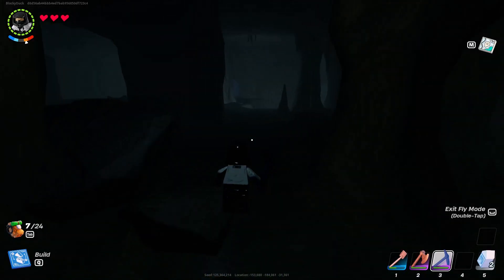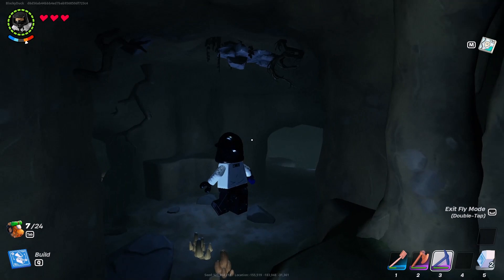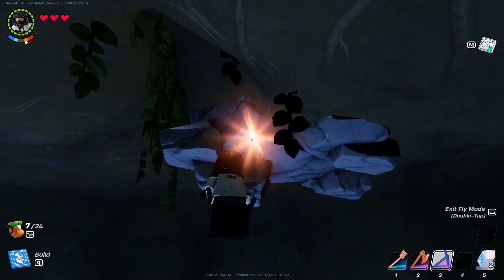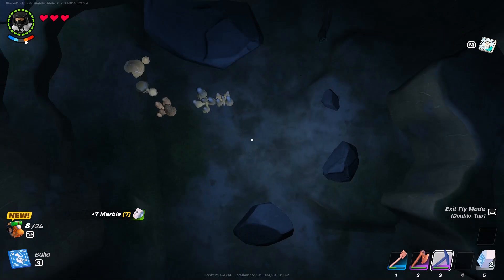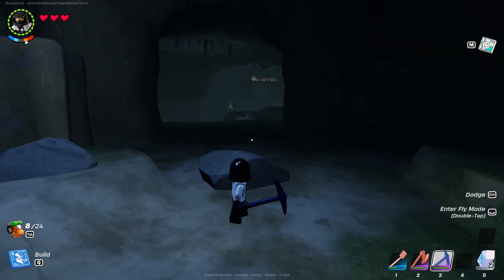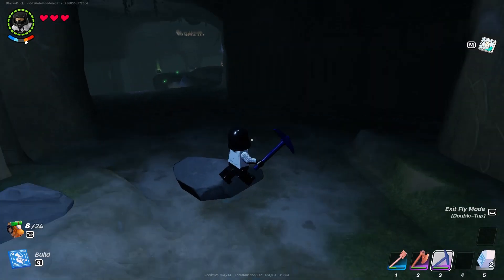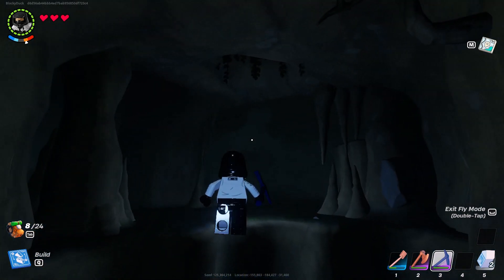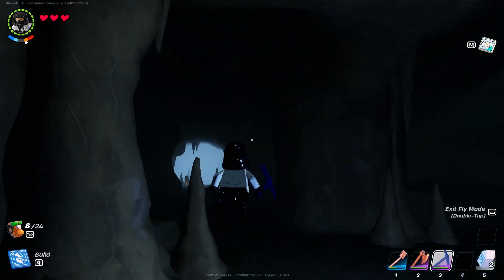How To Find Marble In LEGO Fortnite!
In this video, I will be showing you how to find marble in LEGO Fortnite! Marble is a valuable material that you will need to complete the game! It can only be found inside of caves which are located in a grassland's biome!